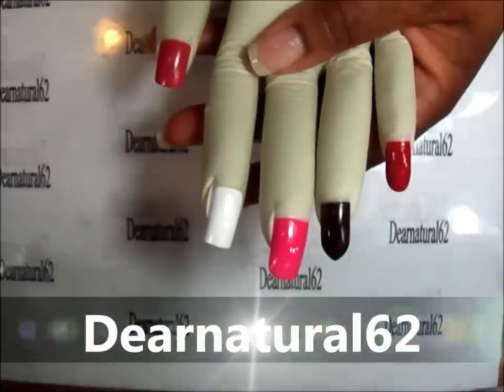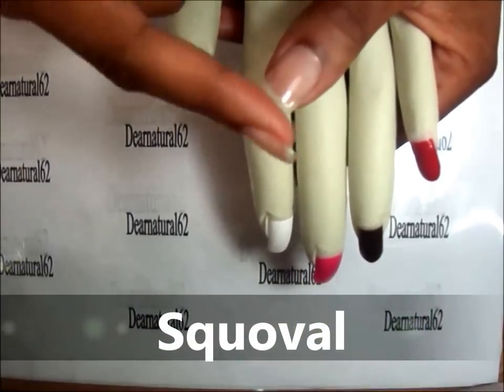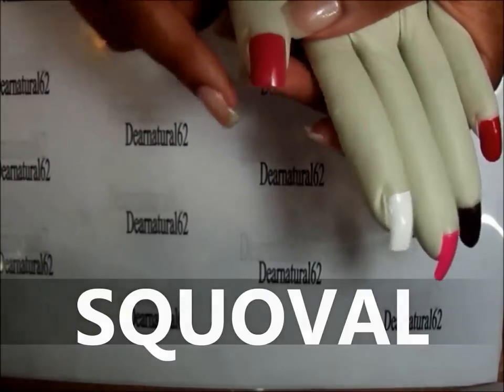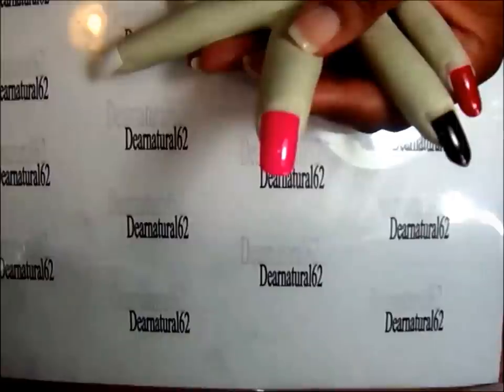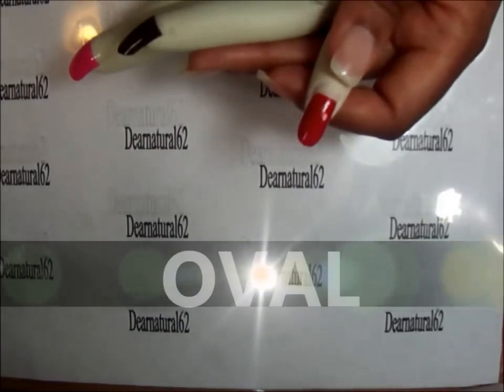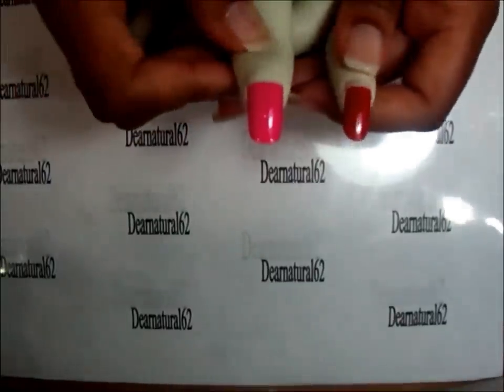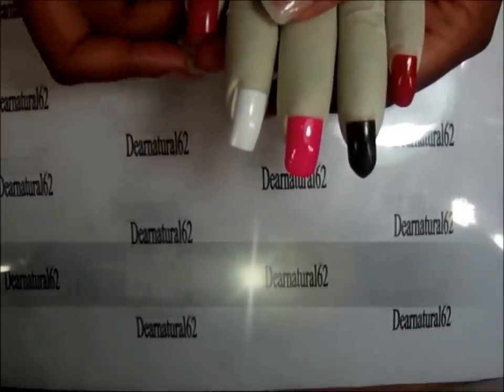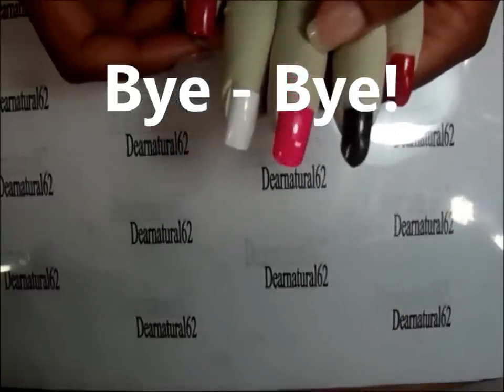HOWTOSHAPEYOURNAILS | 5 DIFFERENT NAIL SHAPES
Want to learn the different nail shapes and howto achieve them, well you're at the right place! I'm going to show you different nail shapes and my shape too. Tell me your favorite shape and what shape you'd like me to show you how to create and what nailshape are you wearing right now. NEXT STEP: Want to get a Squoval Nail Shape

👇🏼▼ Recommended Best Business Tools 👇🏼▼

LED Video Lights
Diva Ring Light Super Nova 18" Dimmable w/ 6' Stand
Mocsicka Pink Flower Wall Backdrop on IG
Etekcity Remote Control Outlet Wireless Light Switch
Hampton Bay Background Uplight Floor Lamp White
Neewer Smartphone Video Rig
MeFOTO BackPacker Classic Lightweight
UBeesize 60-inch Camera Tripod

the song is called L.A. Hifi by Miodrag Marjanov Quinteton on the following album Circus